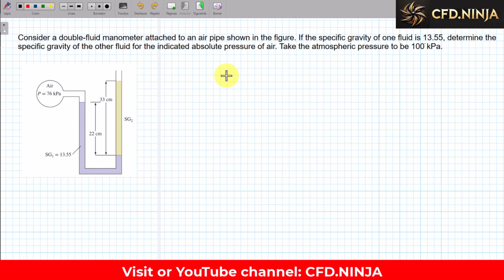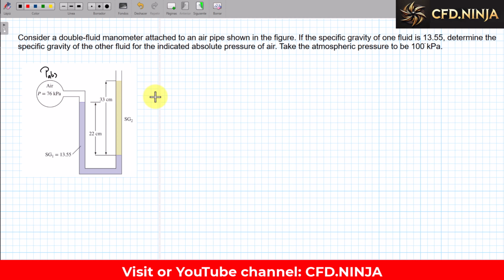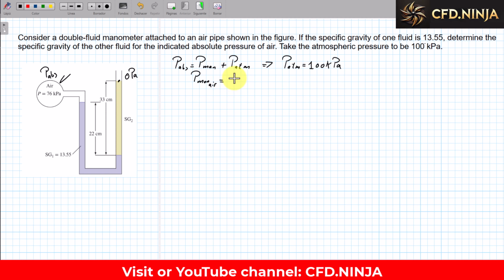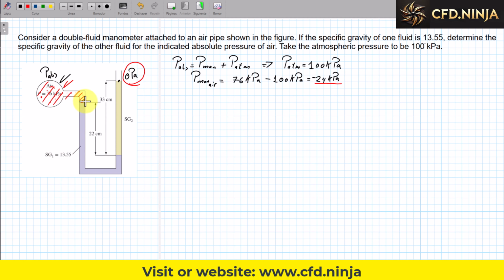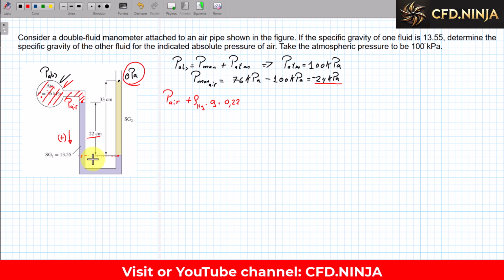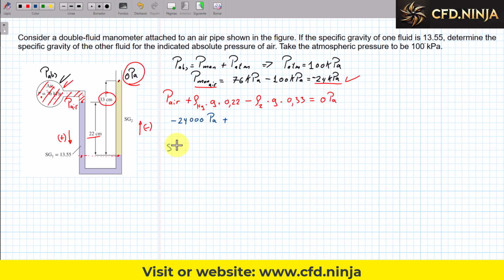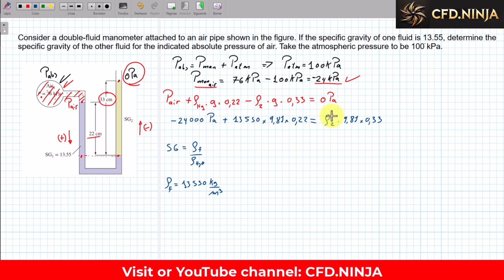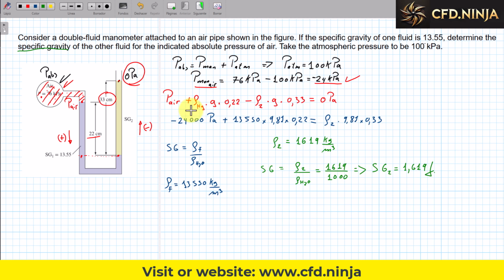✅ Fluid Mechanics Solved Example - Manometry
Consider a double-fluid manometer attached to an air pipe shown in the figure. If the specific gravity of one fluid is 13.55, determine the specific gravity of the other fluid for the indicated absolute pressure of air. Take the atmospheric pressure to be 100 kPa.

ANSYS